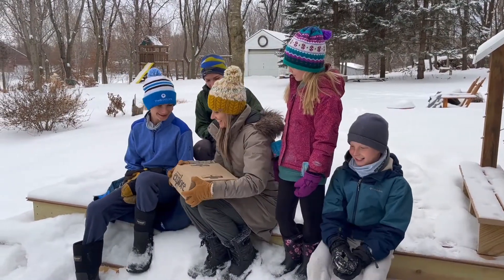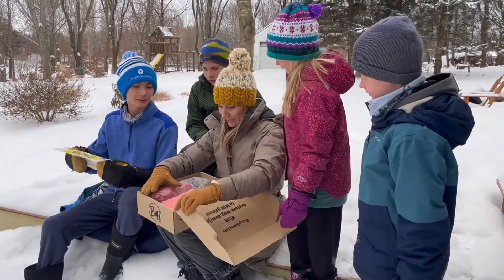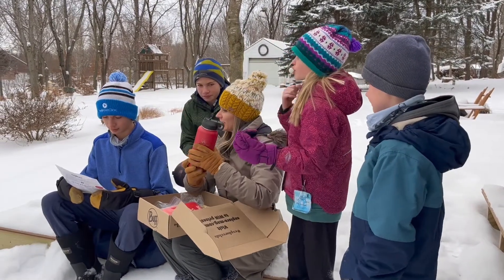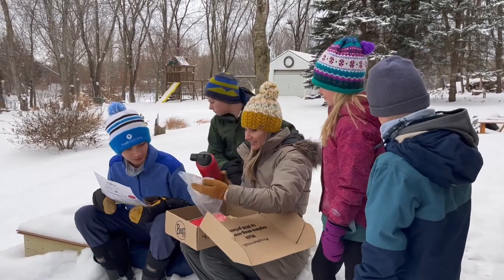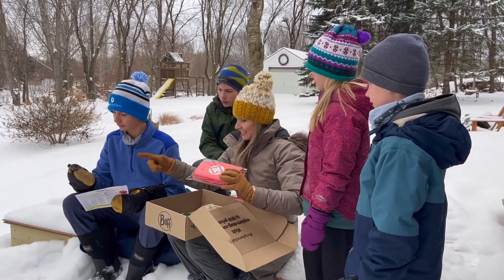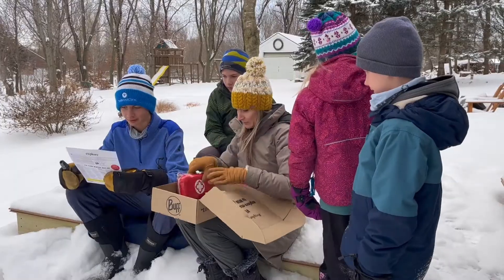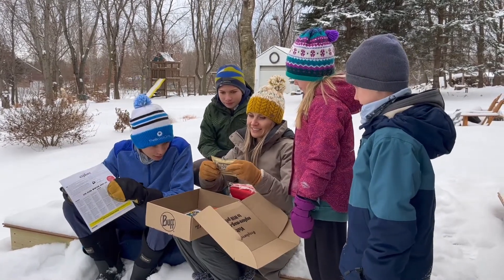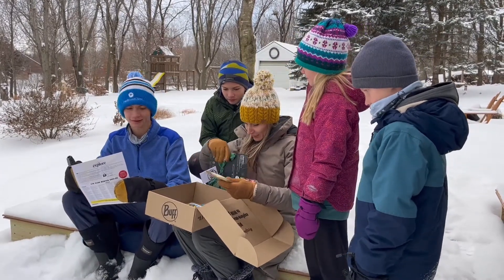Canadian Outdoor Adventure Gear Box for the Entire Family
Hello adventurers! Do you want to live the adventure with your whole family? Watch as Heidi from @withheidijoy unboxes the Winter 2021/22 Gear Box with her family!

Want more hiking trails, gear reviews and outdoor adventures near you? We cover everything outdoor adventure across North America.

GEAR WE LOVE:
Women's Hiking Boots

GET READY TO EXPLORE